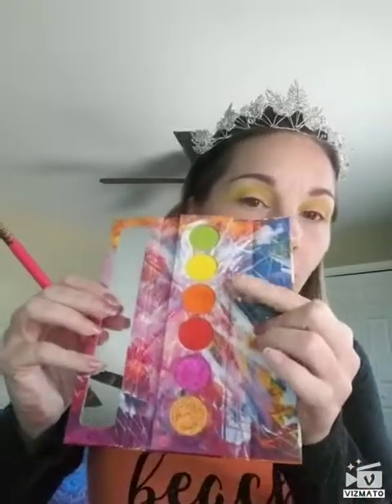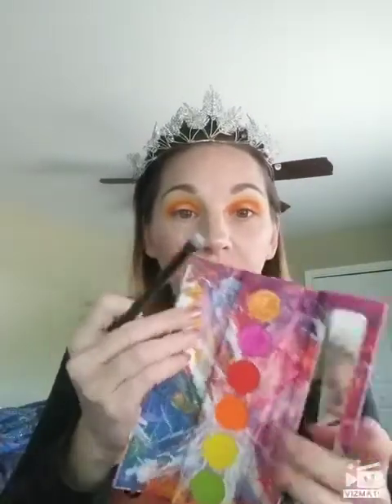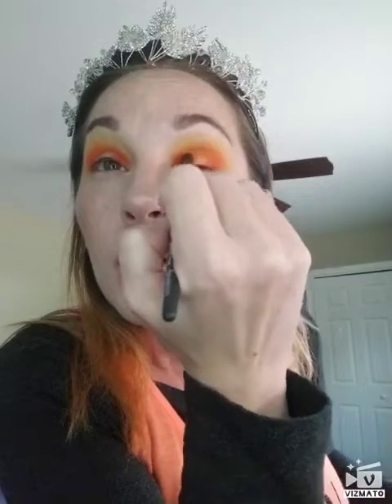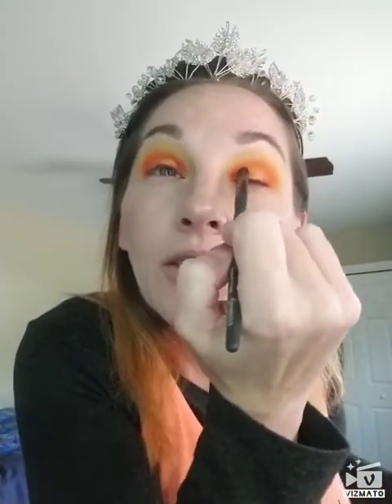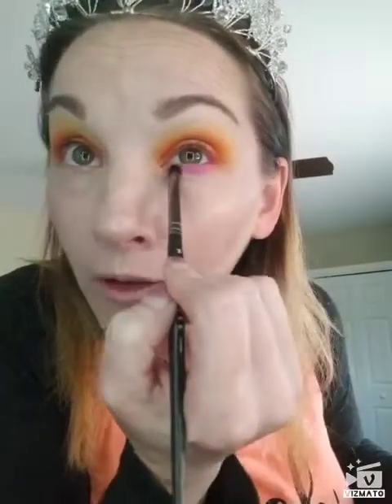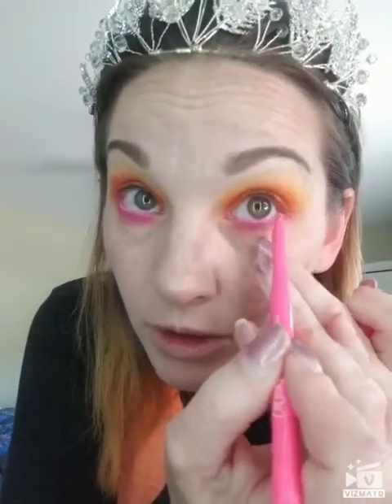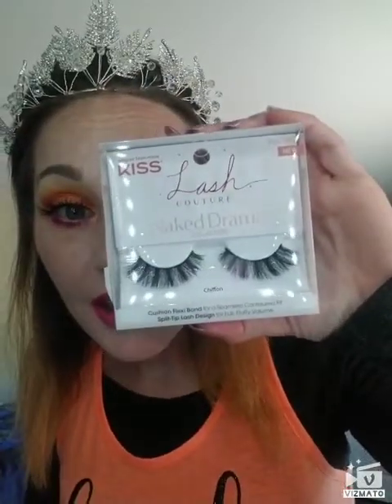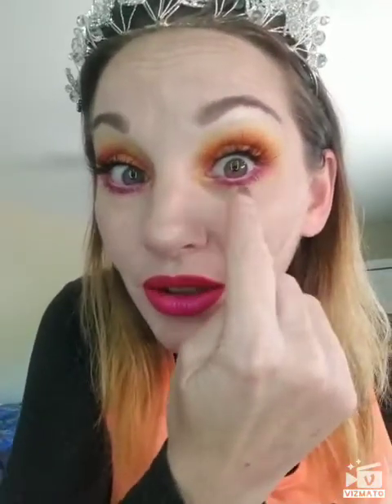Kaleidos Futuris Neon- fun fun fun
How bright and fun is this!!🤗 I am trying to makeup my way out of the gloomy funk!😬 I did this with the Neon palette from @Kaleidosmakeup These are amazing palettes!! The ridiculous dramatic lashes are @Kissproducts Lash in Chiffon and the lip is @Fentybeauty Stunna in Unlocked with a dab of the hot pink shimmer from the palette dabbed in the center😱🥰